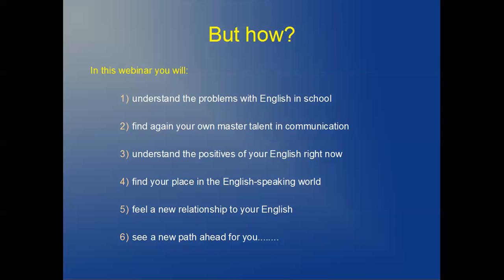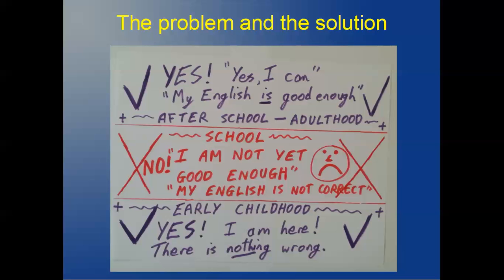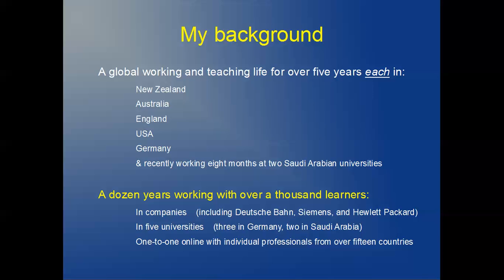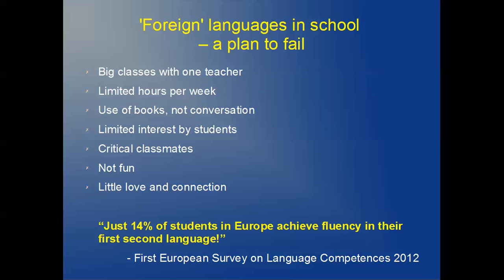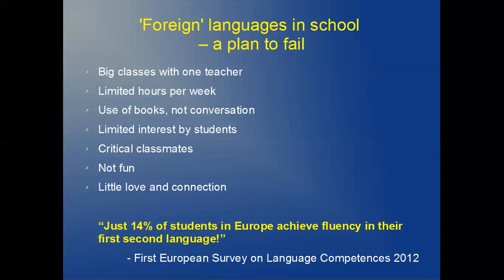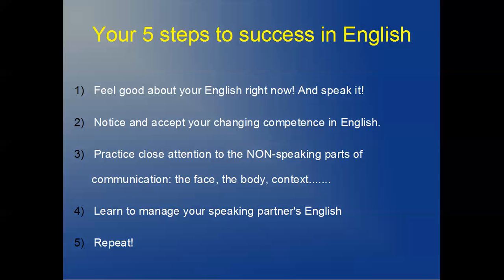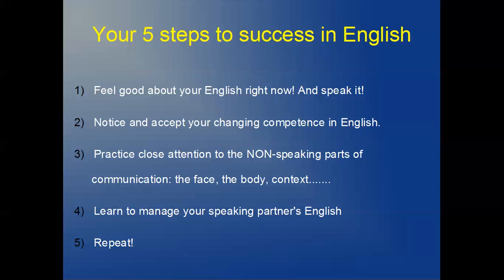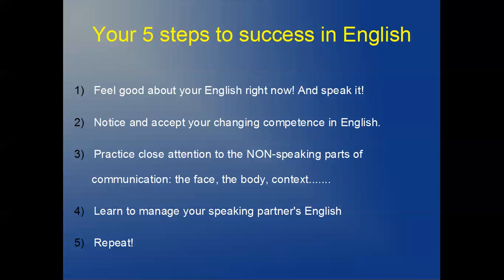Communication Confidence: Find YOUR words in English. Always in all ways. And not like school.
Is English your second language?
Are there times when no words in English come?
Solve this problem today. Yes today.
I want a world which speaks Slow English, if necessary.
This webinar will give you the tools for Bulletproof Authentic Confidence (SM).
More questions? Ask Mo Riddiford.